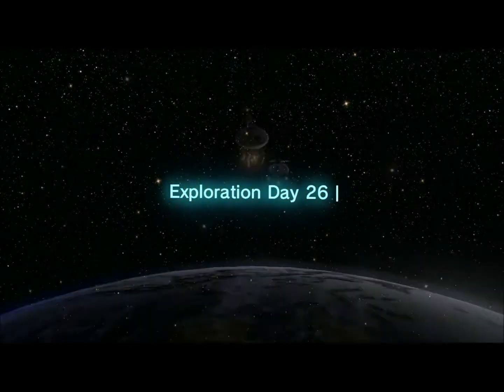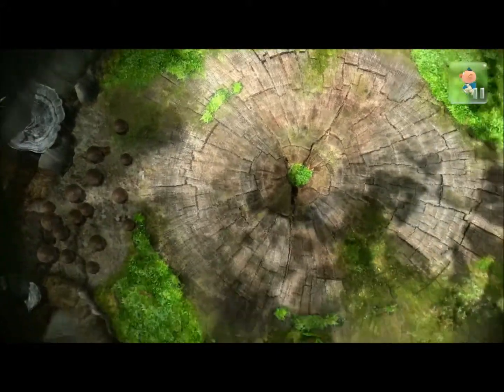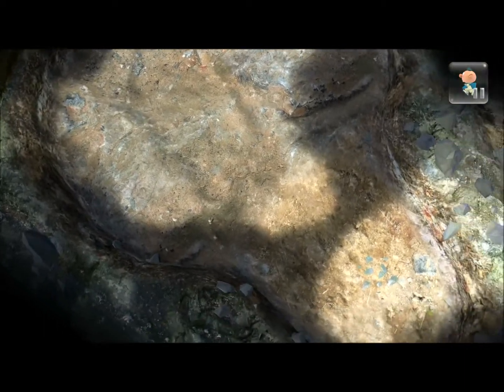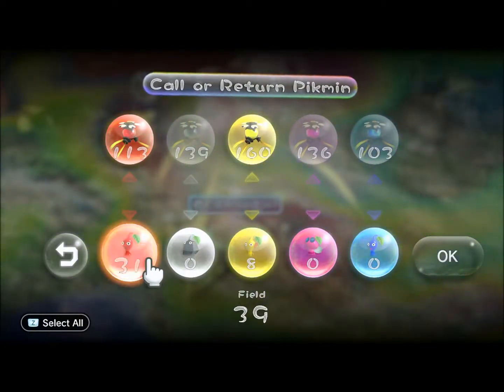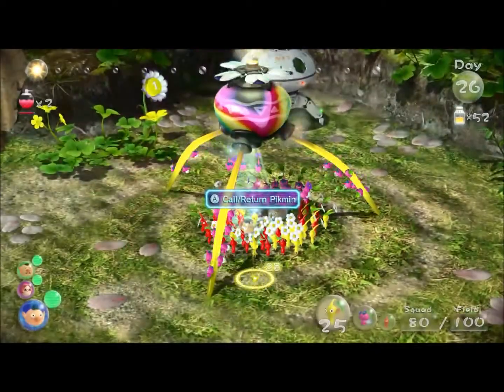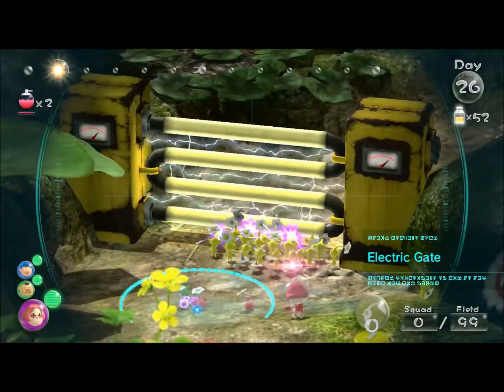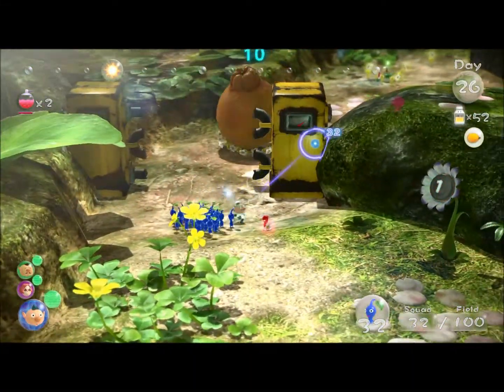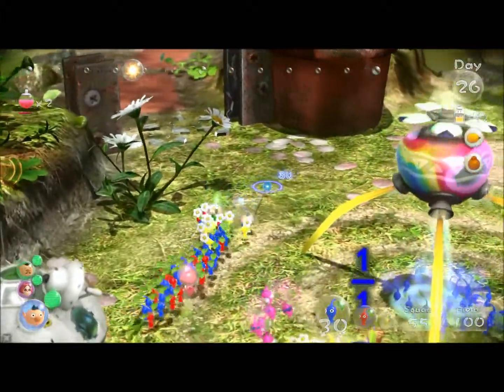Let's Play -- Pikmin 3, Part 26 (Fruit Run)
Day 26: The -LAST- Fruit Run in the Garden of Hope!

Captured with the AVerMedia C985 capture card.